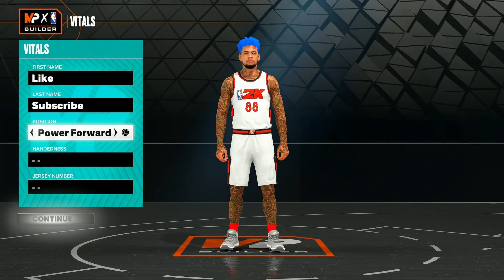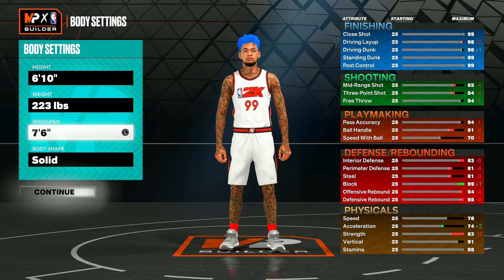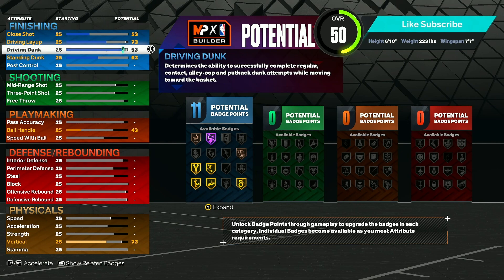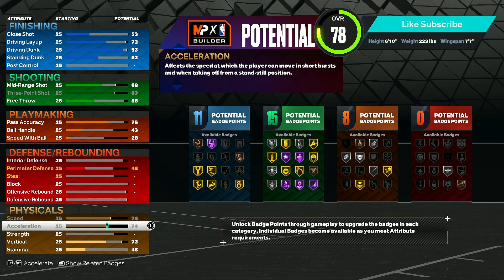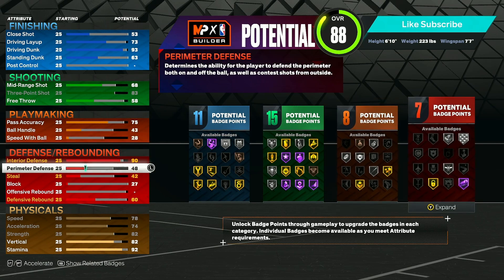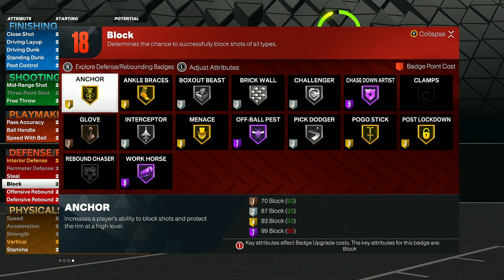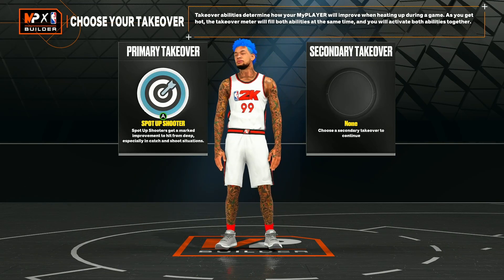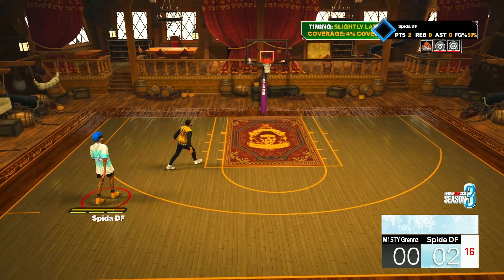BEST CENTER BUILD IN NBA 2K23! Best ALL-AROUND BIG MAN BUILD! Best Build NBA 2K23!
Let me know what future videos you guys want to see! I'll be reading all of the comments :)

ALL SOCIALS